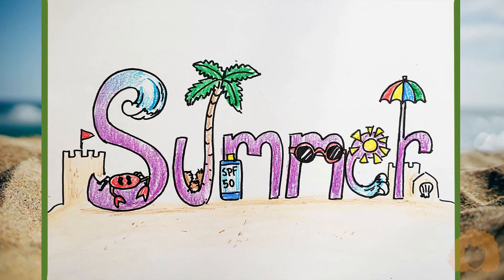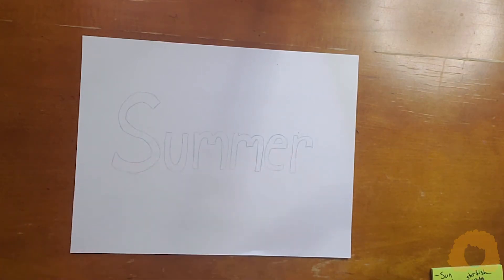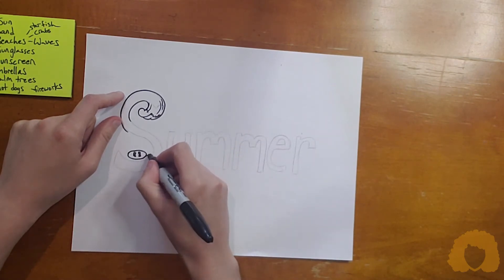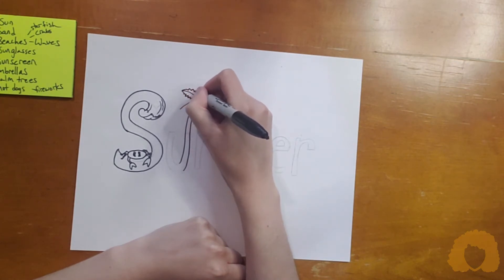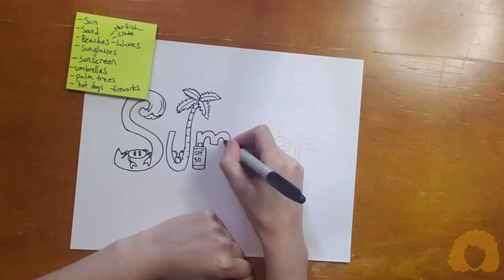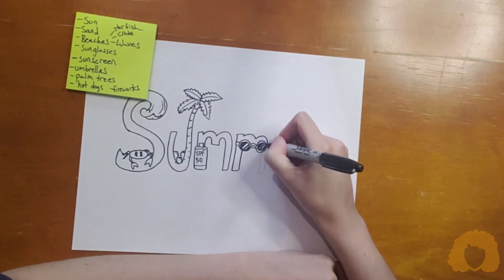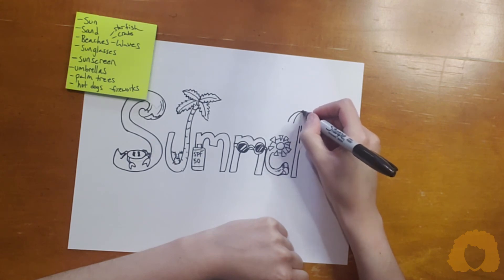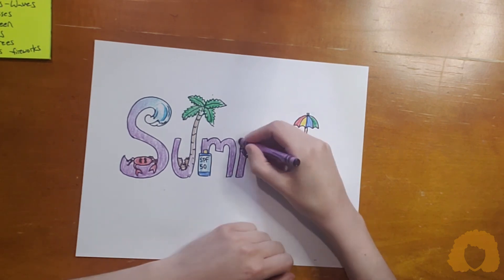How to Design Word Art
No matter what word or theme you choose, mashing words and art together can be a fun, creative activity that you can use to decorate all kinds of things. I use a pencil, Sharpie, and crayons, but you can use whatever you would like.